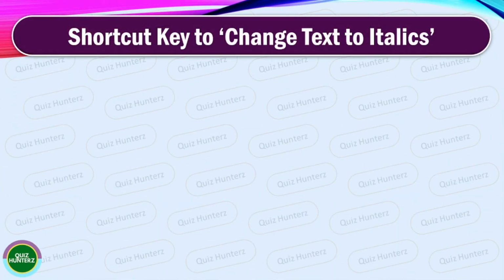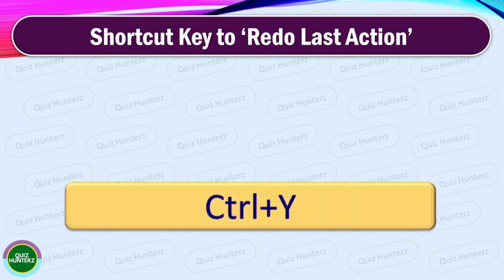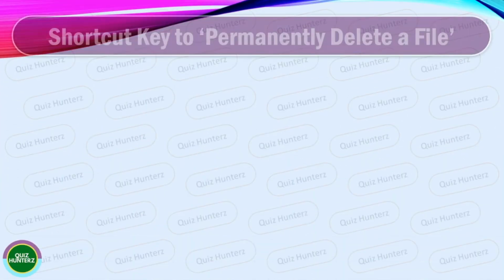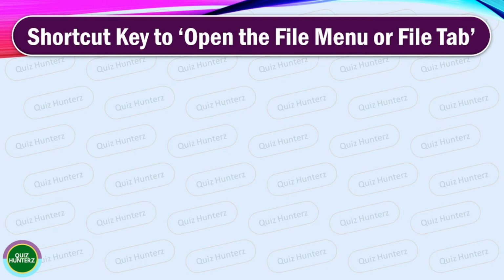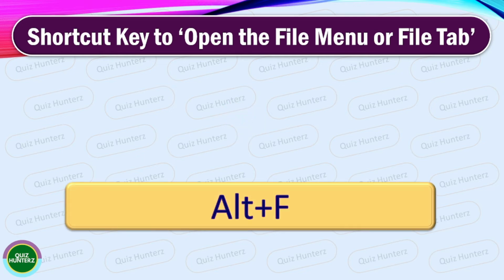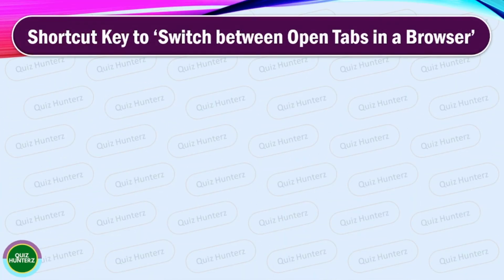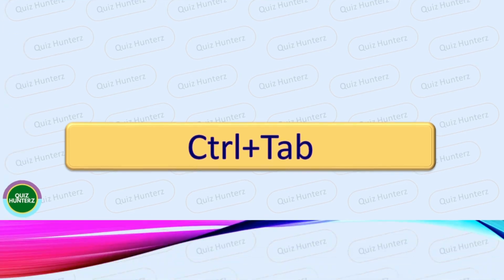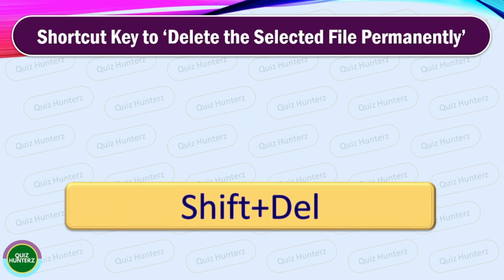Computer shortcut keys : Important windows keyboard shortcuts in just 10 Minutes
In this video, you will learn general knowledge about computer shortcut keys .

At the end of the video, you will be able to answer the questions provided below :

and many more. let's learn and earn knowledge